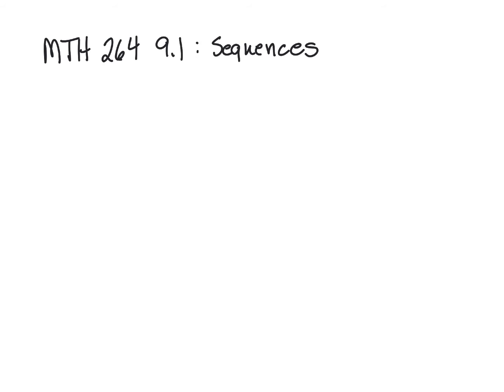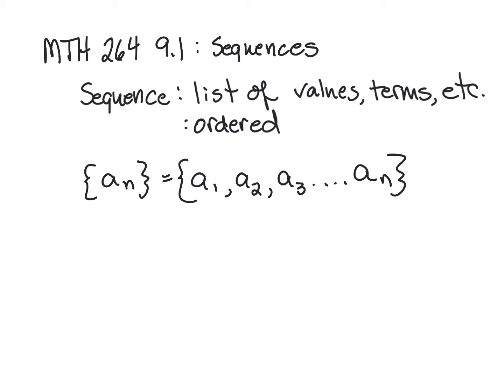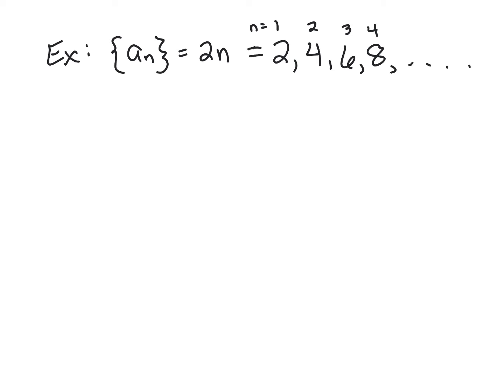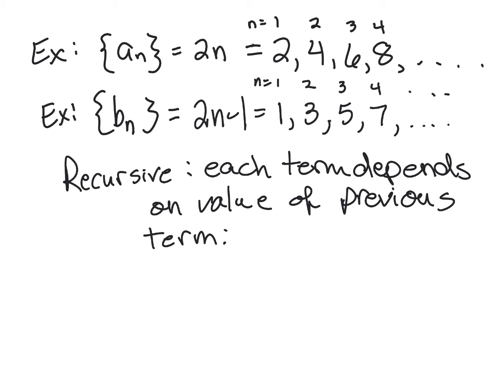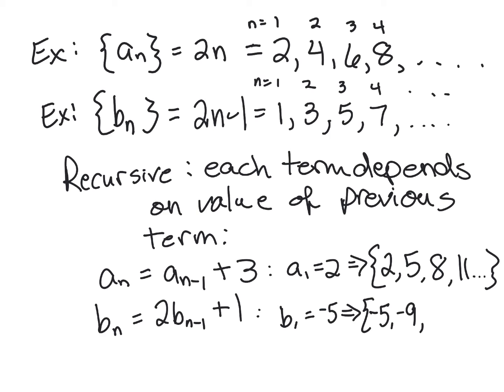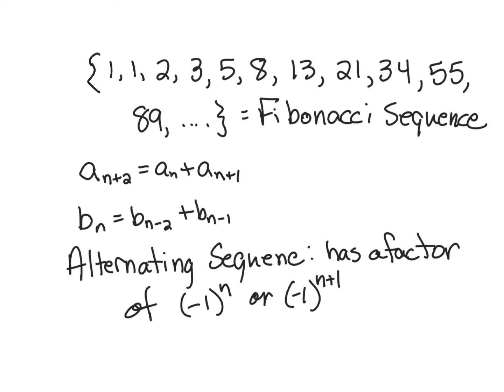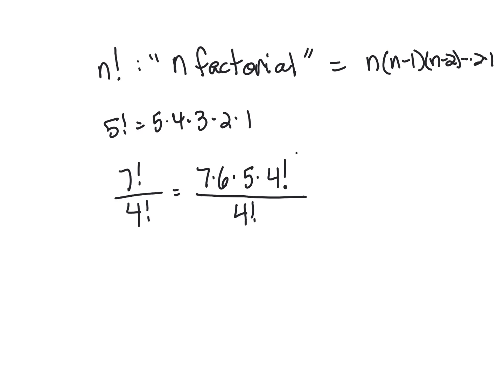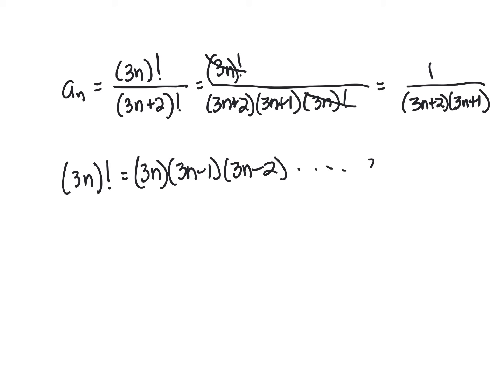Mth 264 9.1 a.mp4